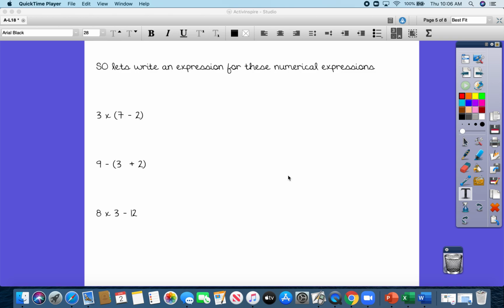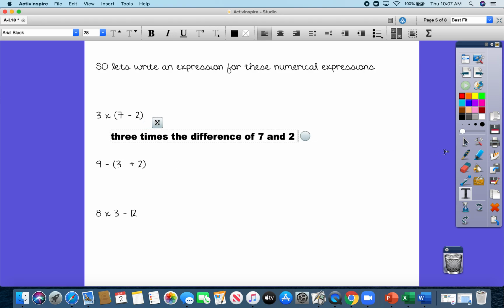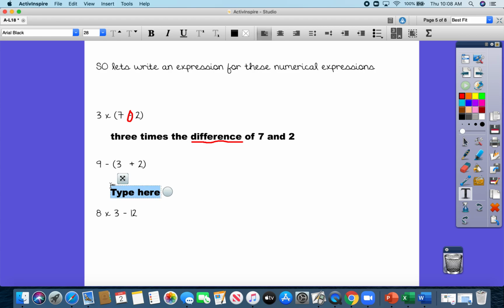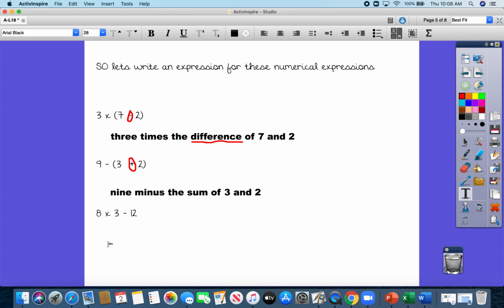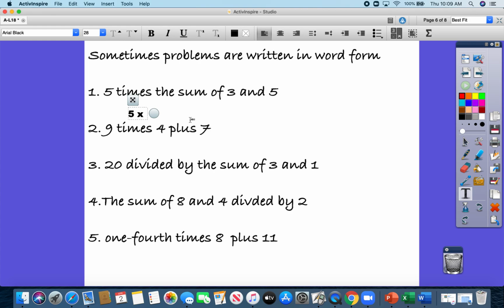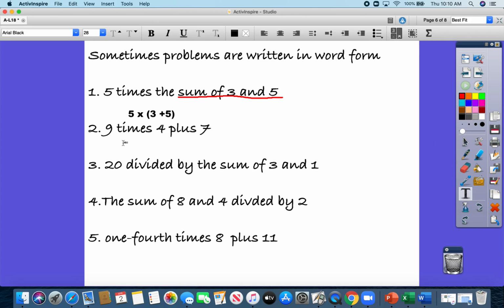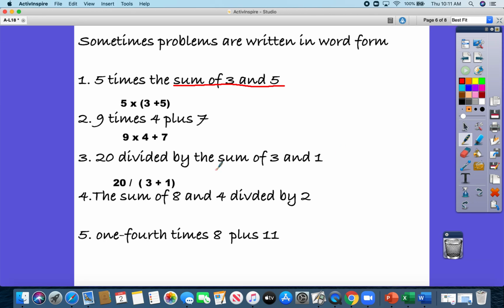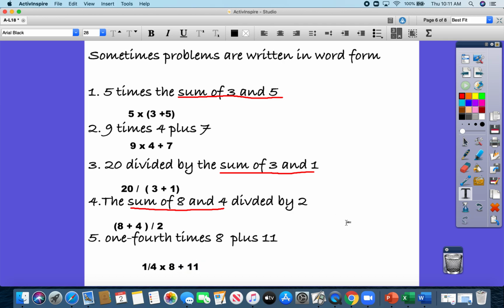Expressions Practice 2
Video number 2 for math lesson Monday, April 6th